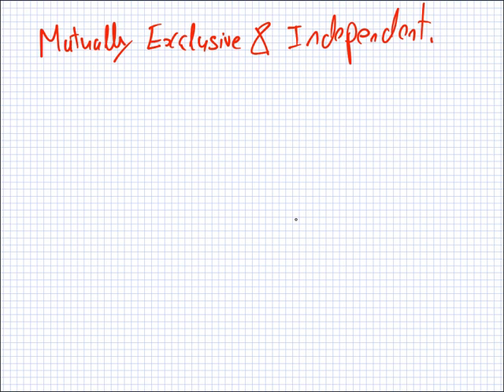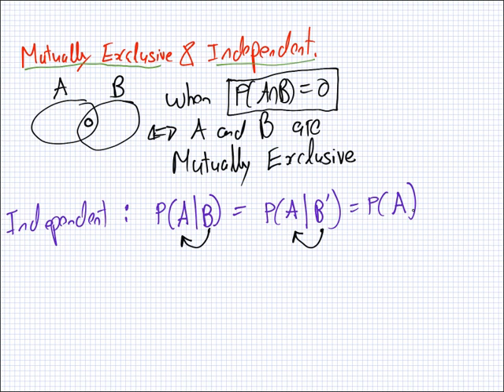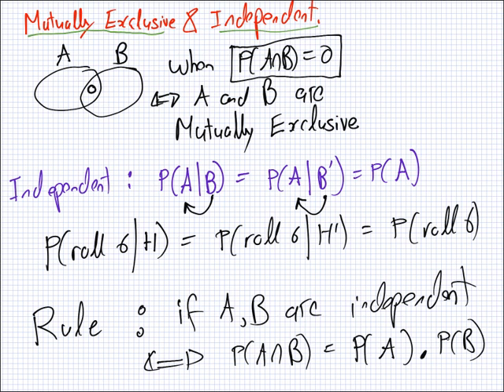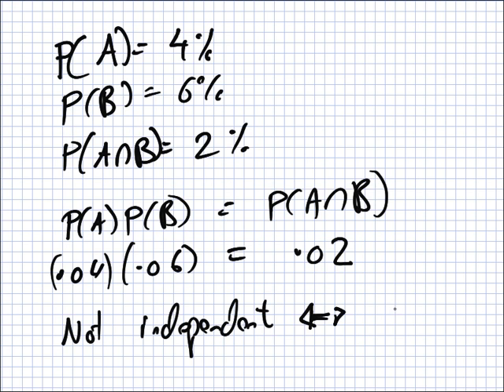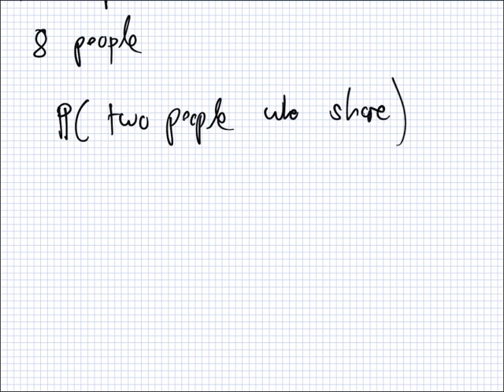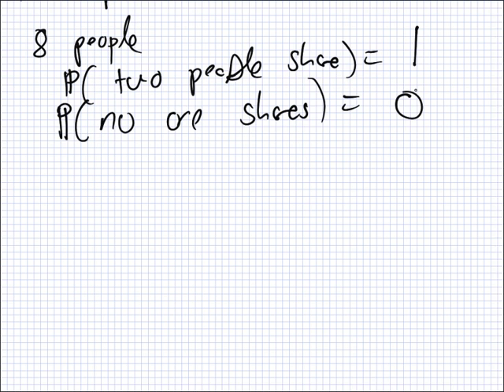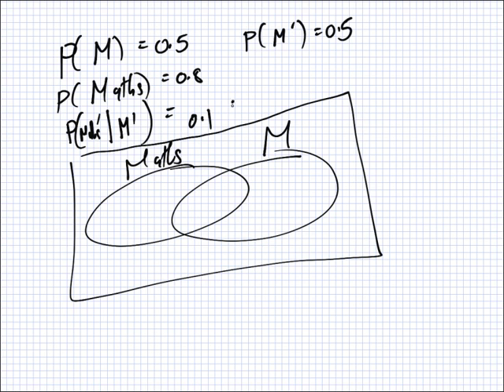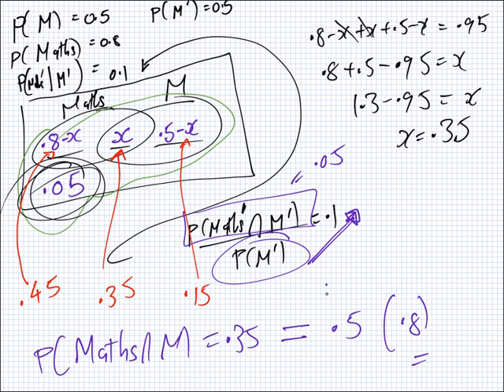Maths for Science | 1920 Intake 1 | Mutually Exclusive and Independent | 27-01-2020